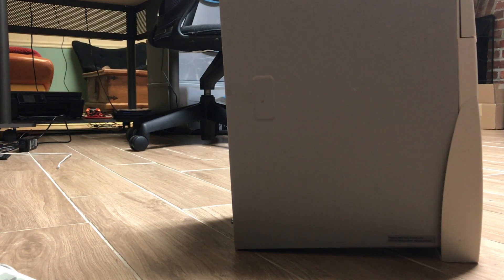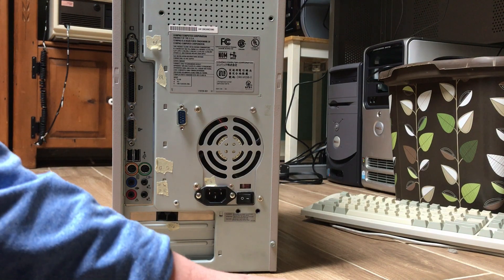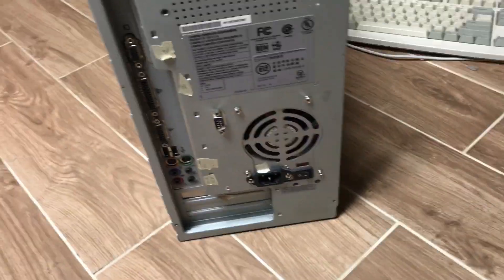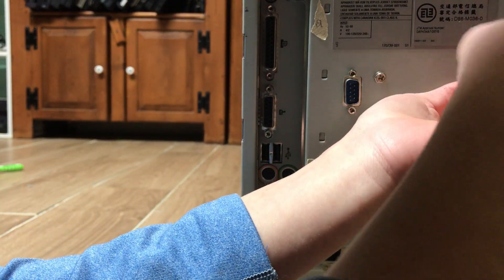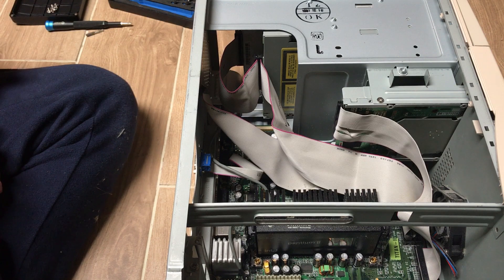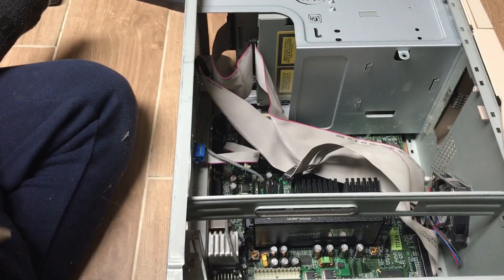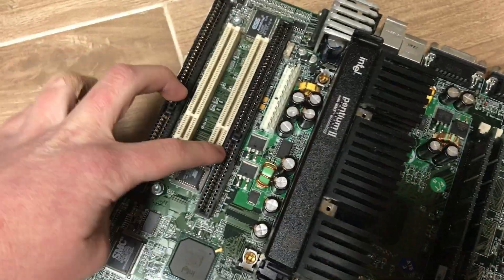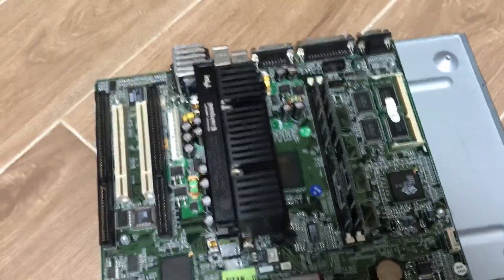Compaq Presario 4660 Teardown Tutorial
Tutorial on how to take apart Compaq desktops with this proprietary design.